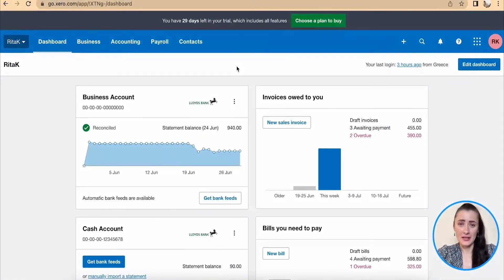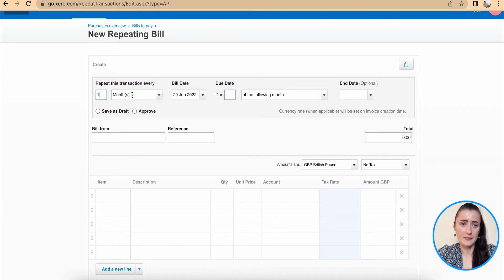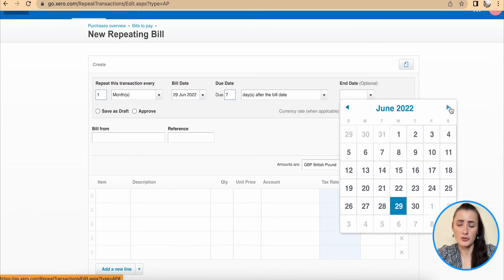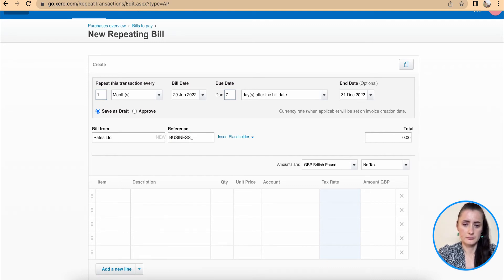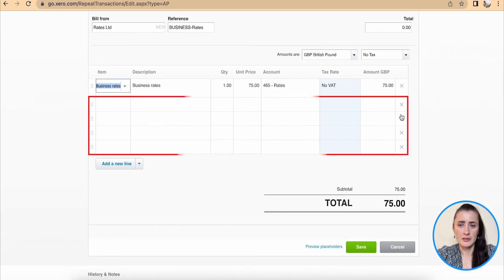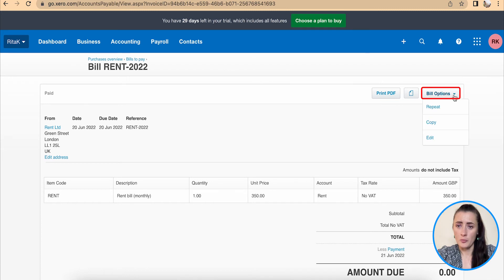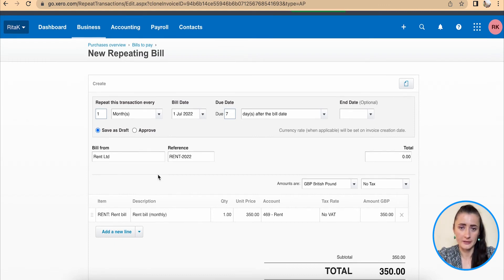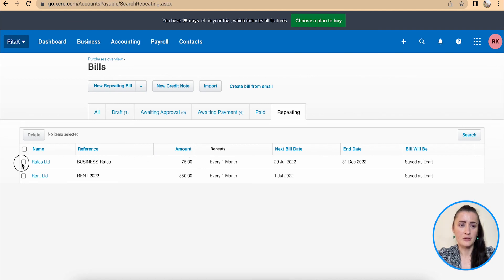How to set up a recurring Supplier invoice or Bill on Xero?